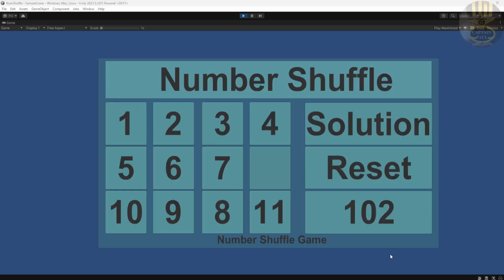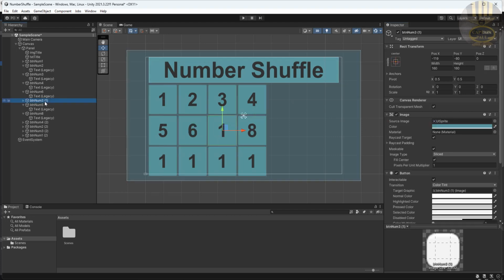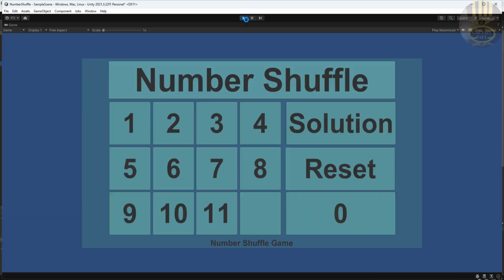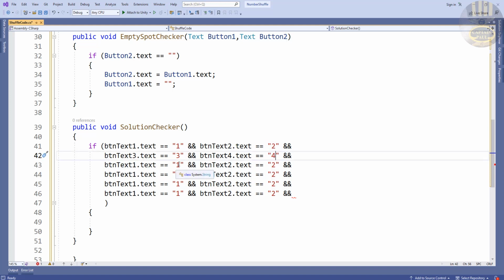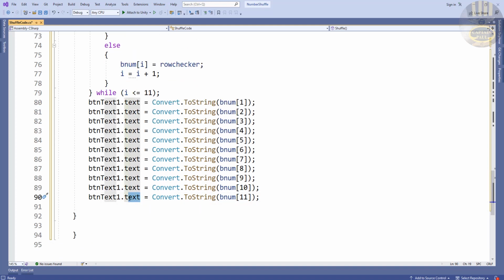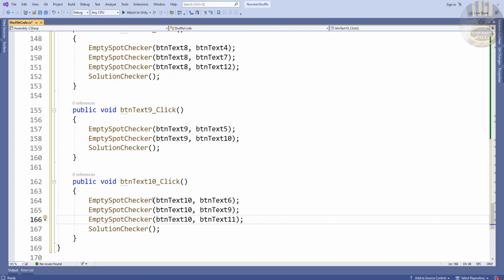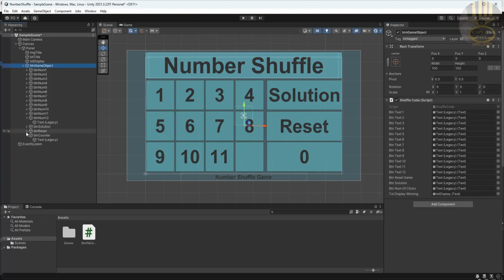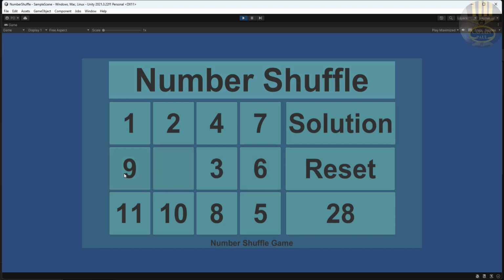How to Create a Number Shuffle Game in Unity using Functions in C# - Full Tutorial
How to Create a Number Shuffle Game  in Unity, using functions with random number functions in C#

Channel Members can Download the Number Shuffle Game in Unity source code and modify it for personal use. Plus one other source code per month. Total - 2 Source codes Per Month, only: